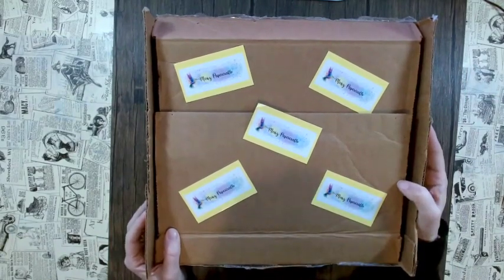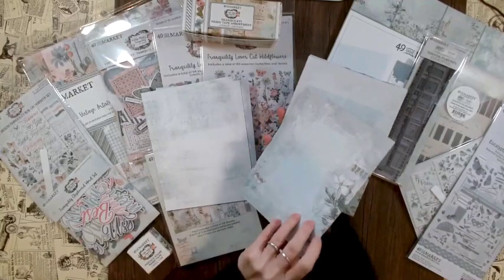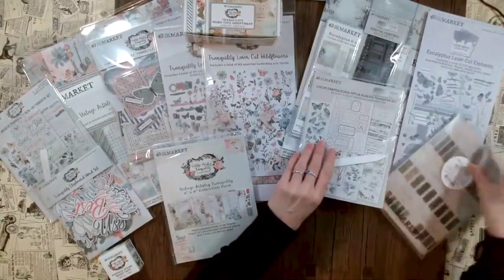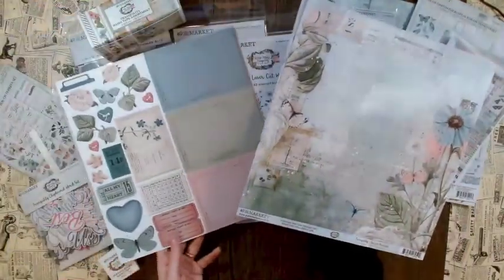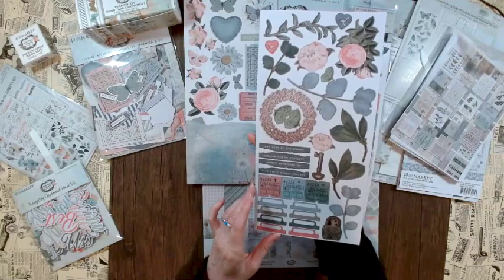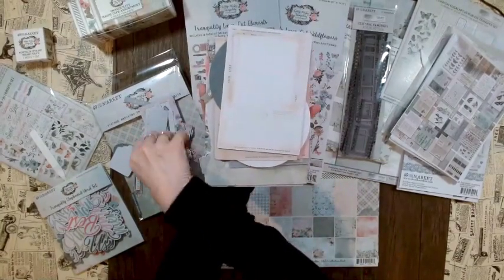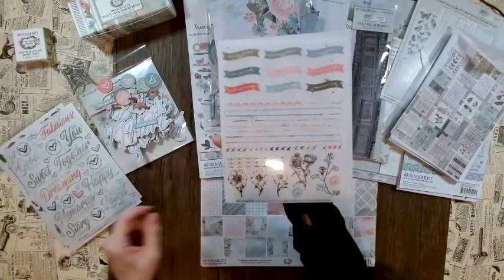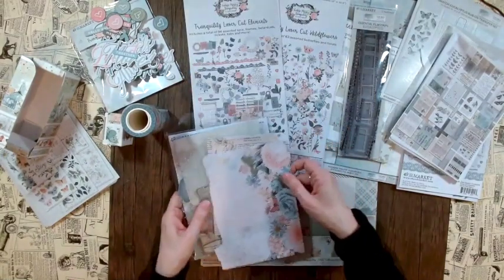New Paper by 49 and Market - Part 1: Color Swatch Eucalyptus, Vintage Artistry Tranquility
In this video you will see the new paper releases by 49 and Market: Color Swatch Eucalyptus and Vintage Artistry Tranquility.

If you love beautiful springs vibes and lots of accessories for your crafting - then these new releases are amazing: Different paper sizes, lots of ephemera, laser cuts, rub-ons, Washi tape and more!

Sandy